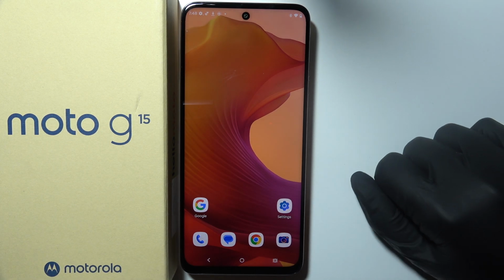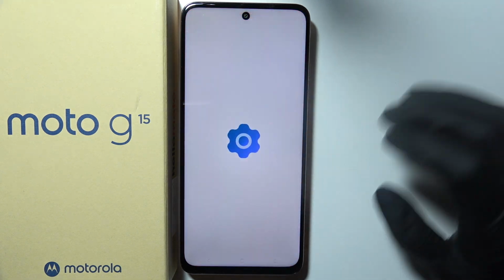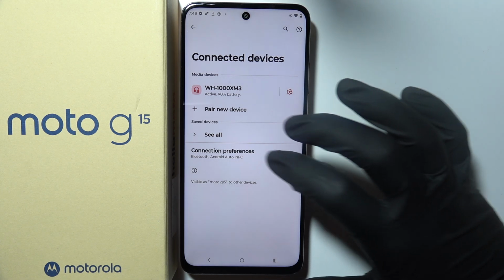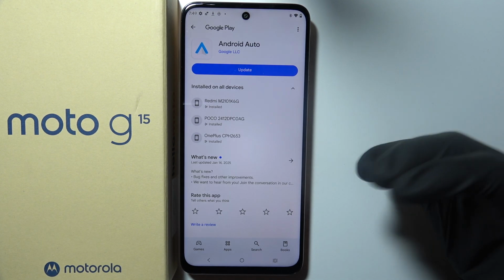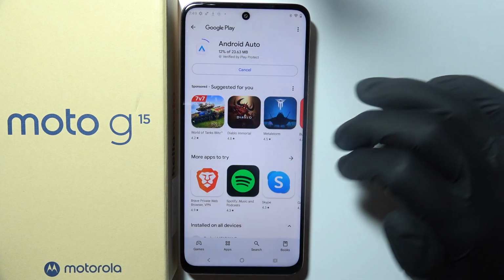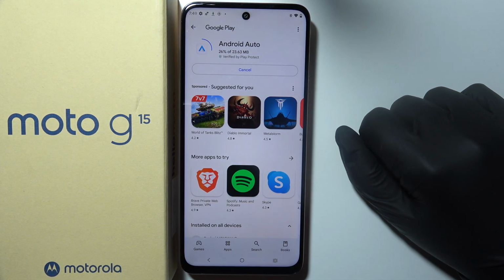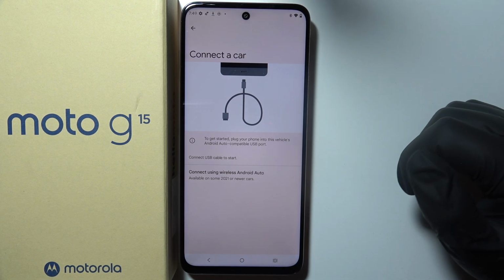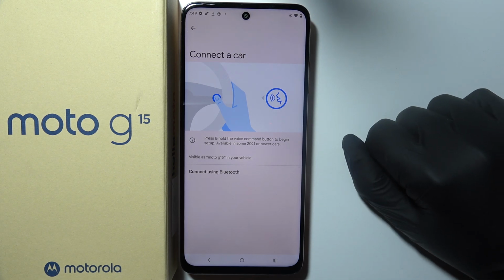Motorola Moto G15: How to Connect with The Car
Learn how to connect your Motorola Moto G15 with your car for hands-free calling and music. Use Bluetooth or a USB cable to pair your phone with your vehicle. Once connected, you can easily manage calls and media directly from your car’s interface. Follow these steps to get your Moto G15 connected to the car.